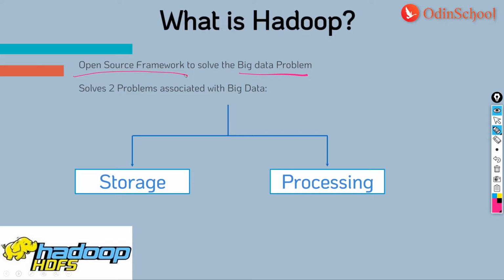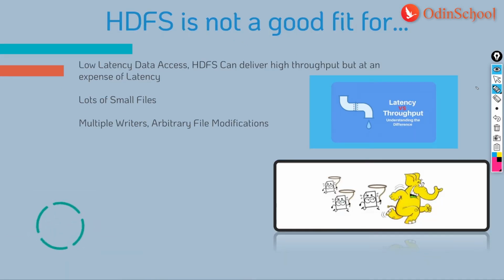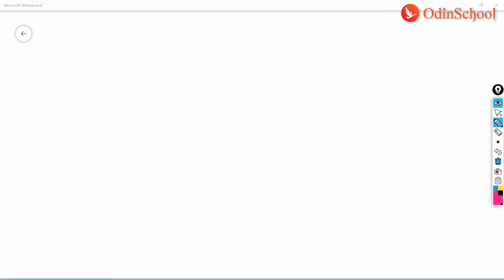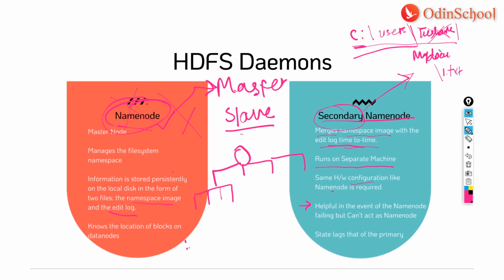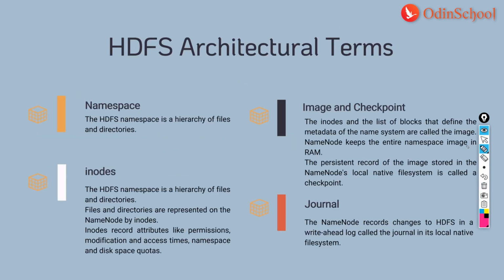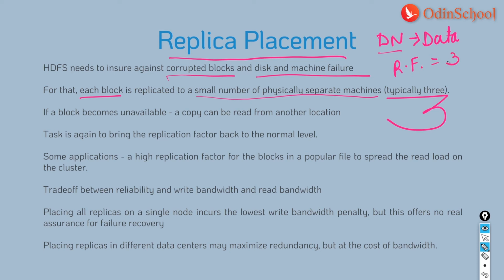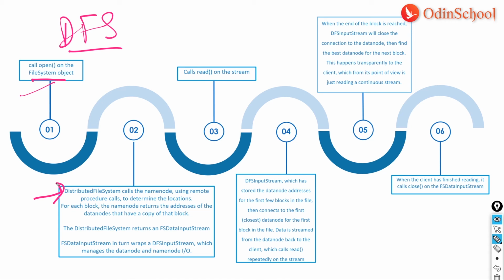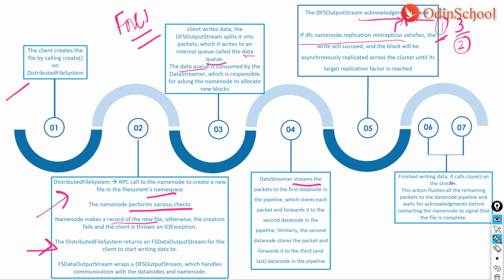Hadoop Tutorial For Beginners: Hadoop Ecosystem Core Components In 1 Hour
Want to boost your career to an unprecedented level?

This Hadoop tutorial for beginners is an opportunity for you to learn what is essential for Big Data Analytics.

OdinSchool welcomes you to the first tutorial of the six-part Hadoop tutorial series. This tutorial focuses on HDFS architecture. Some of the things that you will learn in this tutorial include the design of HDFS, HDFS blocks, HDFS daemons, block caching, replica placement, etc.

👇Here is the list of the topics covered in this free tutorial for beginners on Hadoop:

00:00-01:59                 Introduction to HDFS
02:00-09:36                What is Hadoop?
09:37-19:01                The design of HDFS
19:02-25:15                HDFS Block Size
25:16-37:18                HDFS Daemons
37:18-42:13               Making Namenode Resilient to Failure
42:14-44:16               HDFS Architecture
44:17-48:17               Block Caching
48:18-50:56               HDFS Federation
50:57-01:00:01         Replica Placement
01:00:02-01:07:12   Data Flow - Anatomy of File Read
01:07:13-01:13:07   Data Flow - Anatomy of File Write